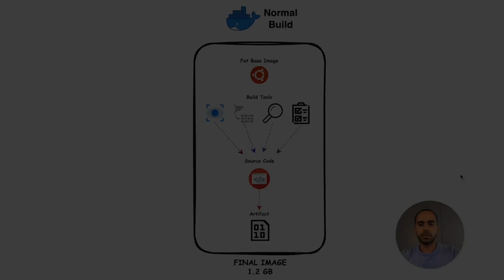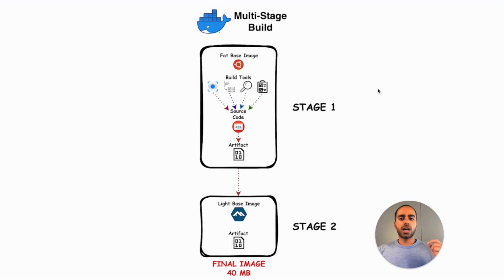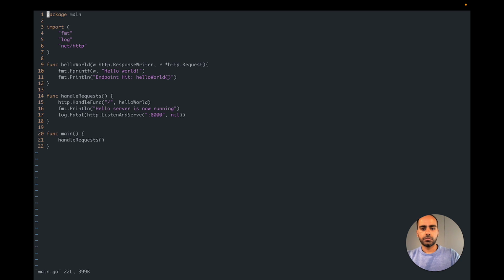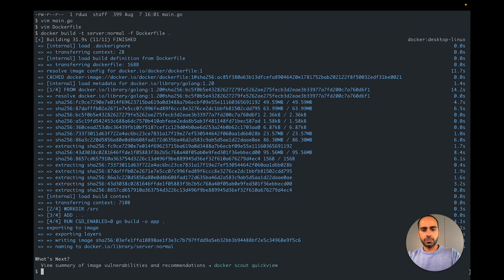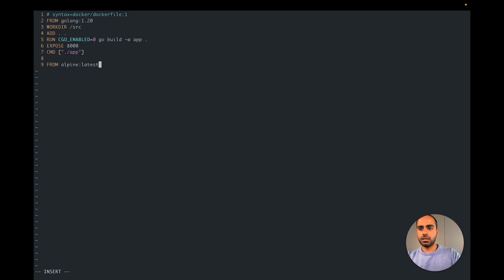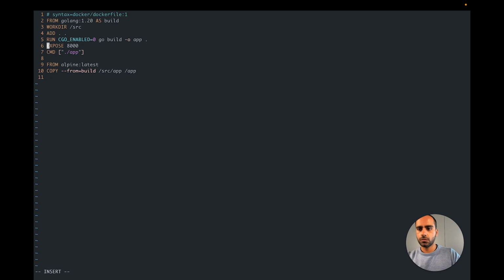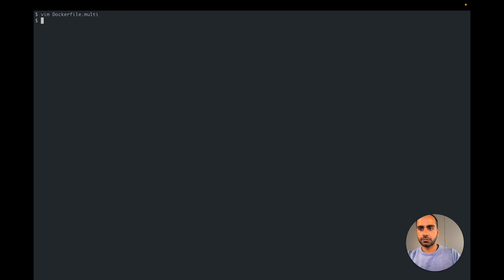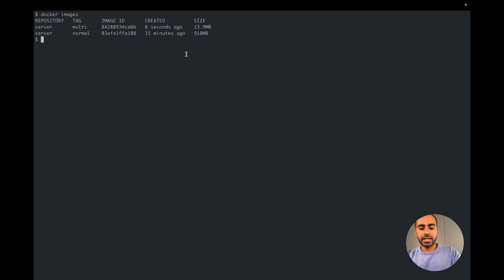How to reduce Docker Image size using Multistage build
Learn how to use Multistage Build to reduce the size of your Docker Image.

I explain how multistage is different from traditional way of building an image.
Then I show you how I changed a few lines of code in my Dockerfile to reduce the Image from 900MB to just 15MB in size!

TIMESTAMPS ⏰
00:00 Intro
00:20 Normal Build
00:50 Multistage Build
01:38 Normal Build Demo
02:42 Multistage Build Demo

Docker blog on multistage build.

Would you like me to cover a specific topic? Comment and let me know 👇